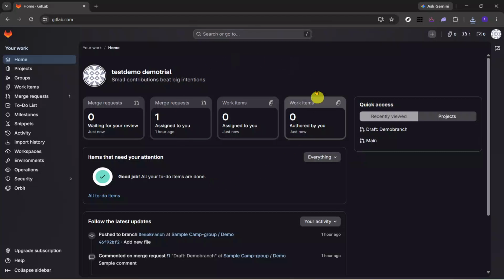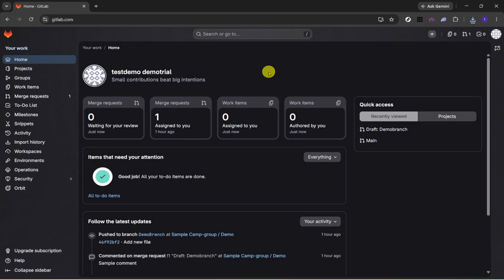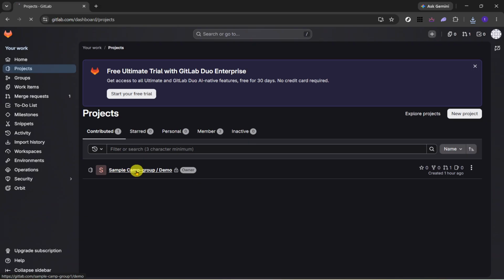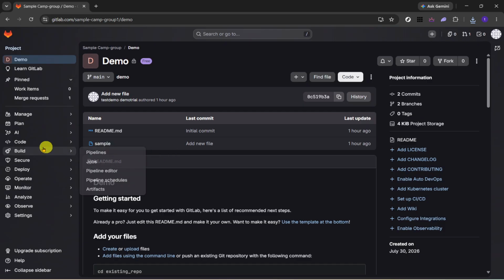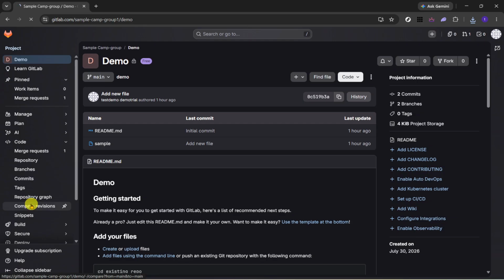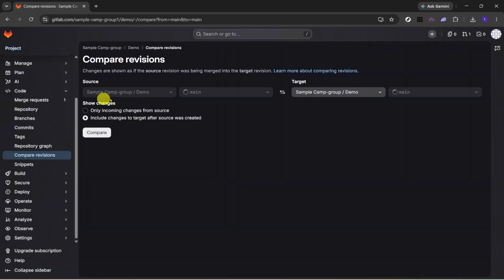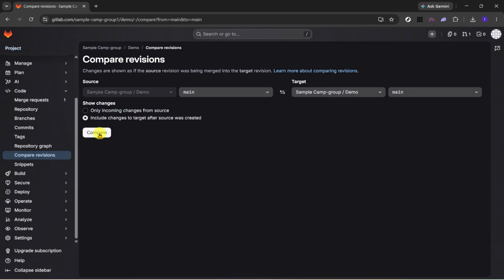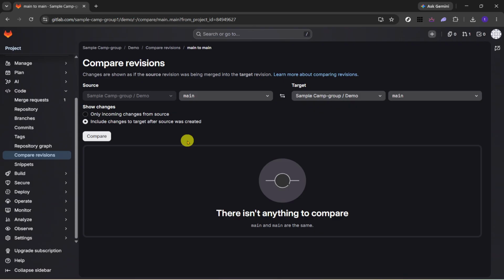How To Compare Two Branches In GitLab (2026) (Quick And Easy Guide)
Learn how to compare two branches in GitLab with this simple step-by-step tutorial. This guide shows you how to compare two branches in GitLab so you can review changes and differences between branches quickly and easily. Perfect for beginners using GitLab in 2026.